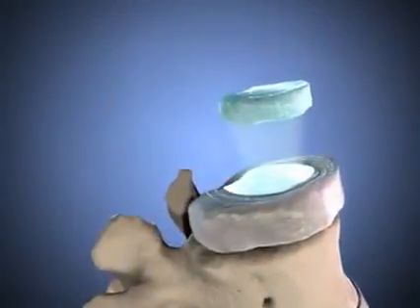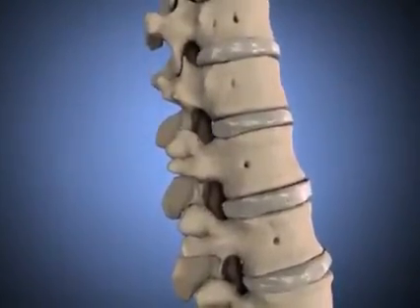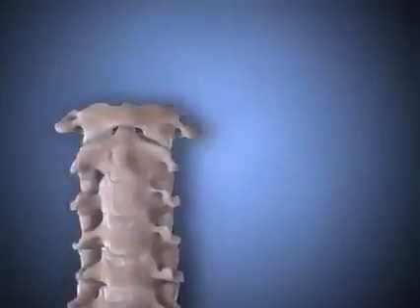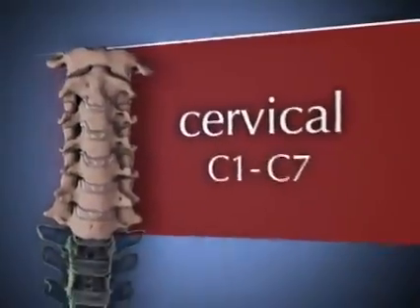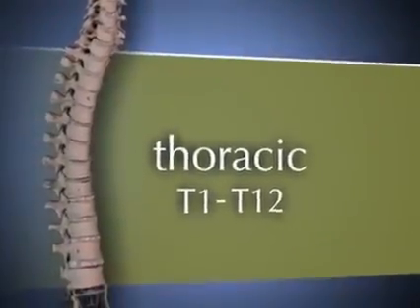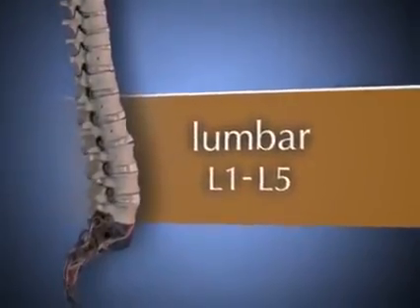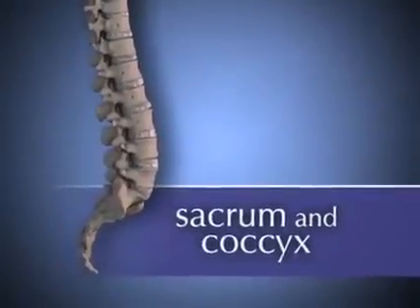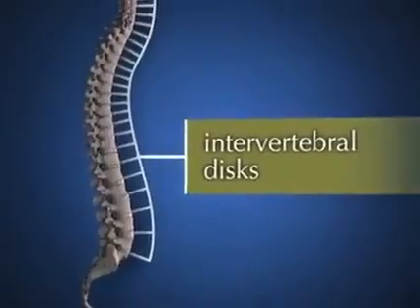Conhecendo sua coluna